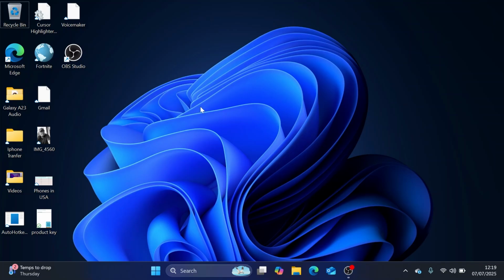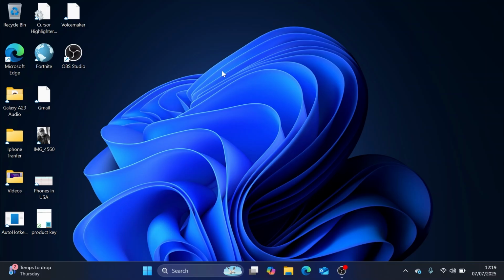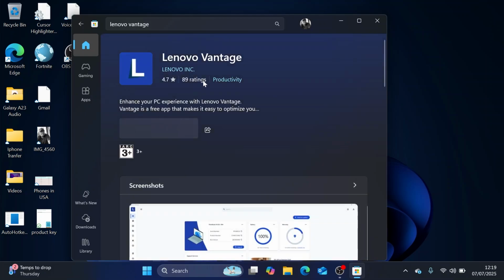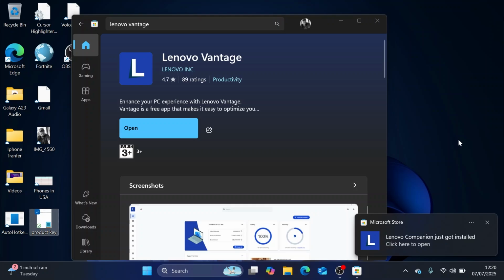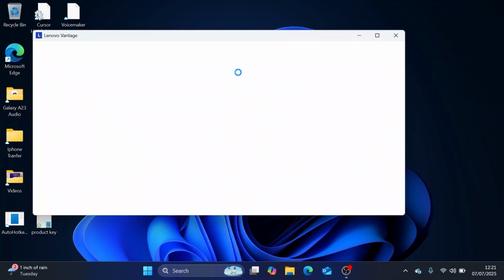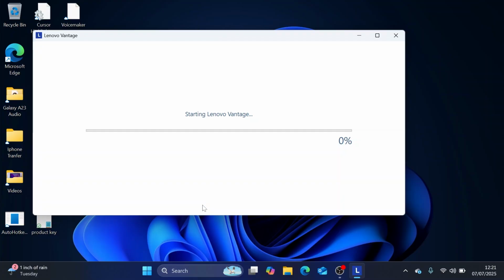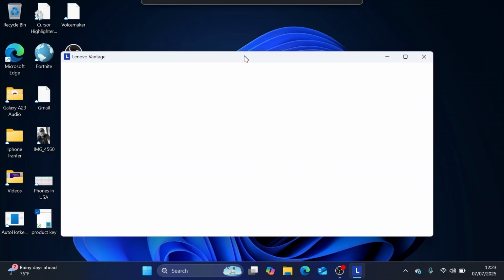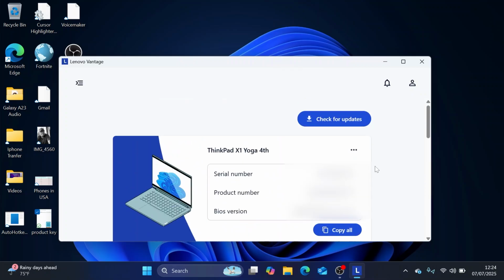How To Install Lenovo Vantage On Your Lenovo Laptop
Learn how to install Lenovo Vantage on your Lenovo laptop quickly and correctly. In this step-by-step guide, I walk you through the complete process of downloading and installing Lenovo Vantage so you can manage your system updates, hardware settings, battery health, and performance features with ease.

This guide works for most Lenovo laptops running Windows 10 and Windows 11. By the end of the video, you will have Lenovo Vantage properly installed and ready to optimize your device’s performance.

Cell Phone Tripod Adapter